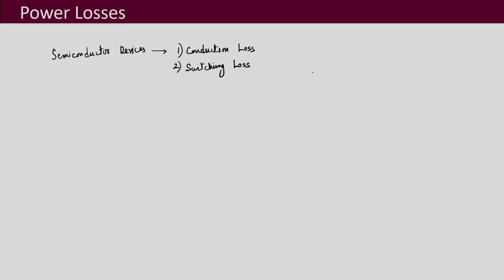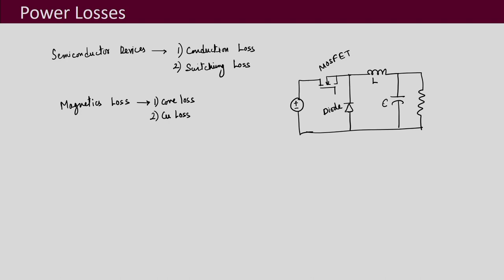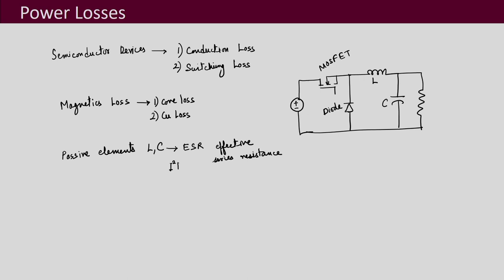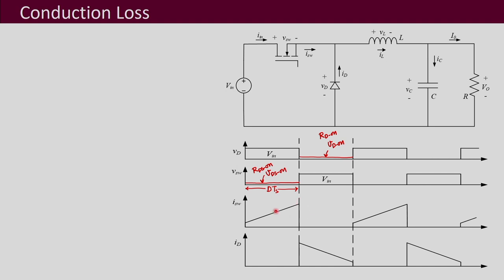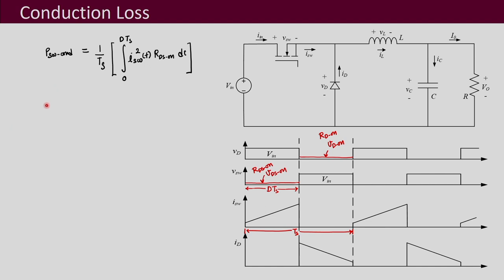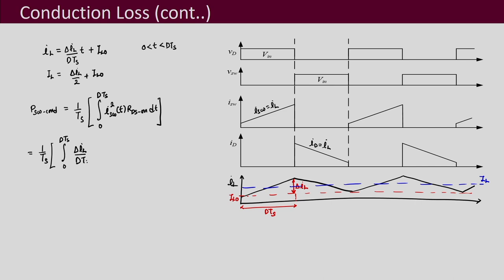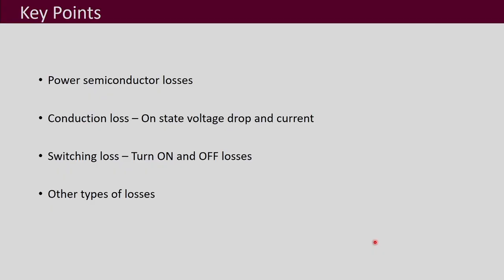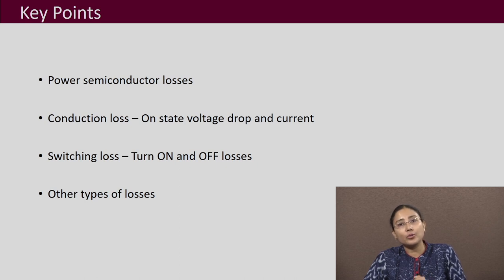Lec 38: Power Loss - I